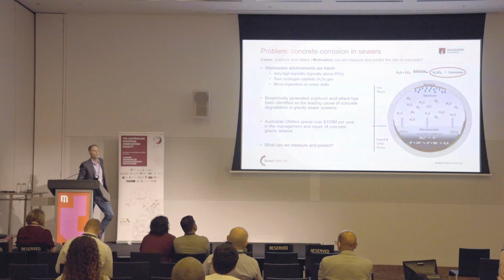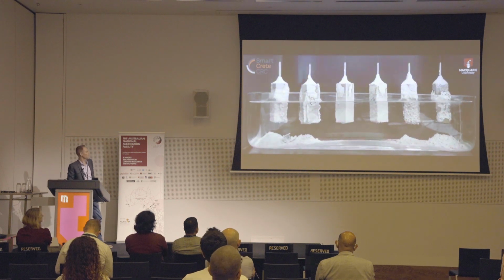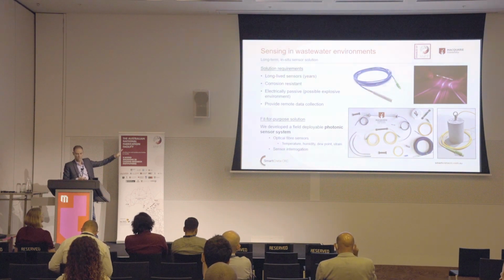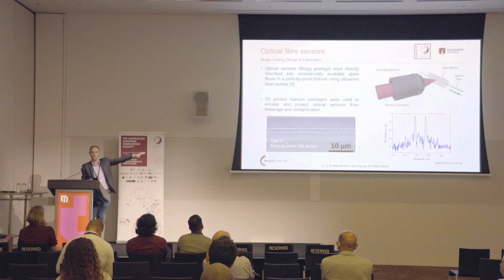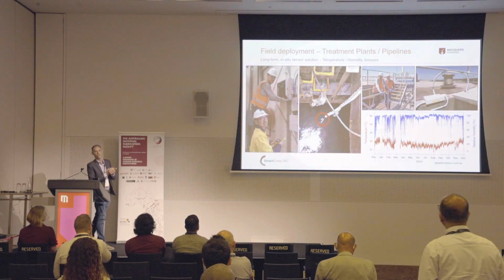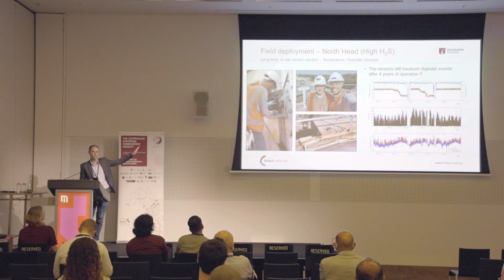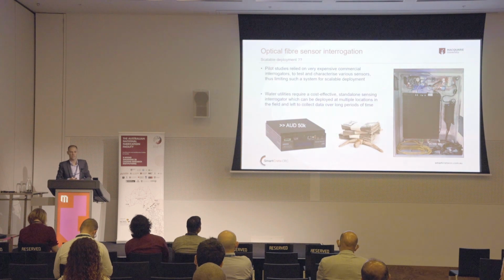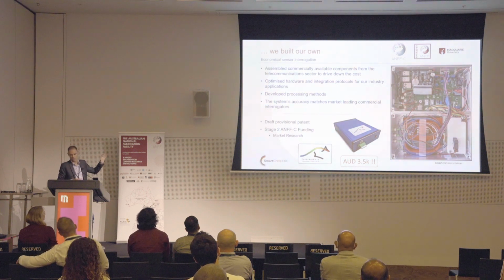Solutions for the Planet: Dr Martin Ams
TITLE: Harsh Wastewater Environments and Fibre Sensors
2024 ANFF Showcase, Client Success Story

Dr Martin Ams currently leads multiple projects within the commonwealth funded Cooperative Research Centre, SmartCrete CRC. His research focusses on laser fabricated optical devices for use in sensing and asset management, in particular for Australian Water Utilities to detect concrete corrosion and environmental conditions in harsh wastewater environments.